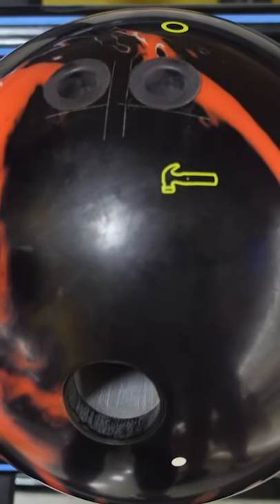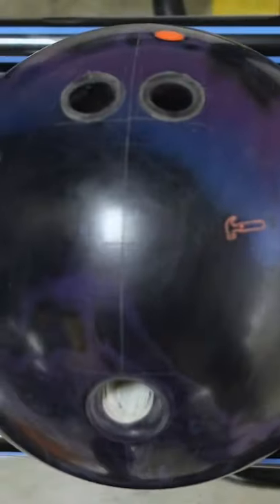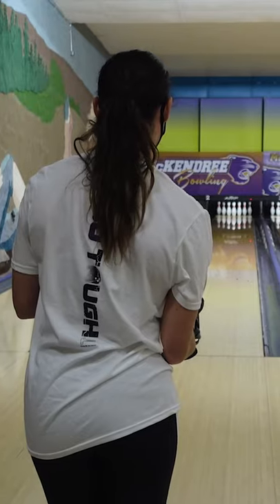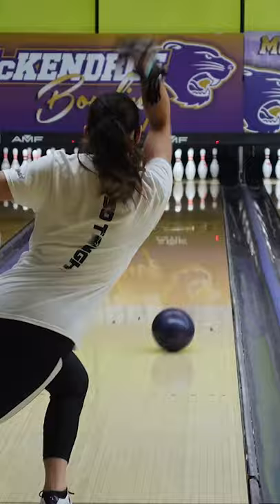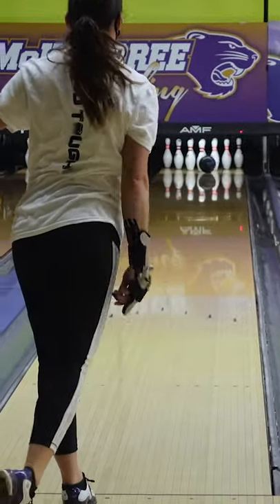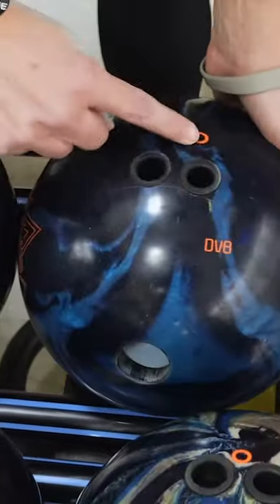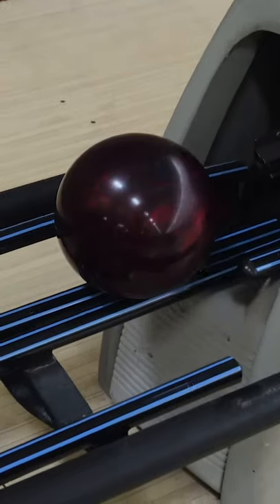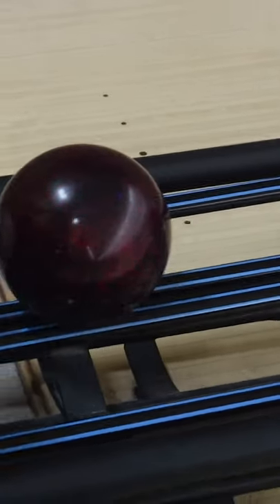How to Choose the Right Bowling Ball for Your Game. Pro Bowling Tip!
• In this learn to bowl video, Coach Shannon teaches you how to choose the right bowling ball for your game. She explains how to build a 6 ball bowling ball arsenal to conquer any oil pattern.